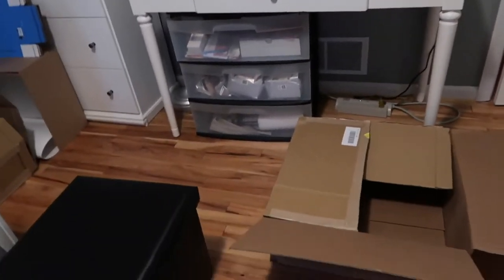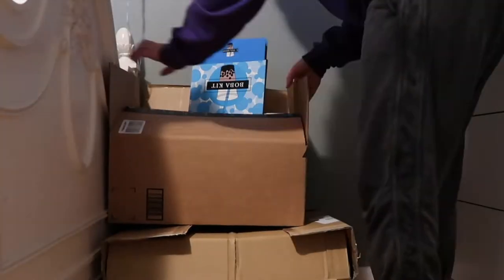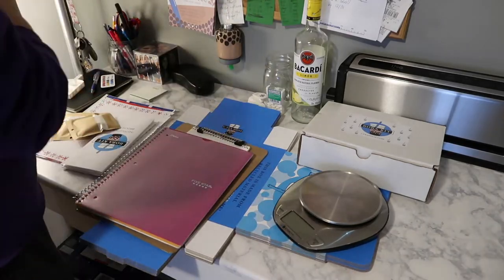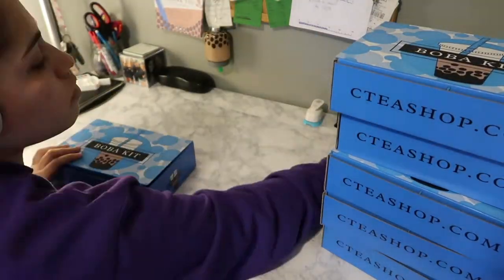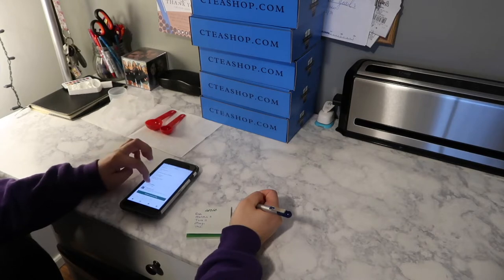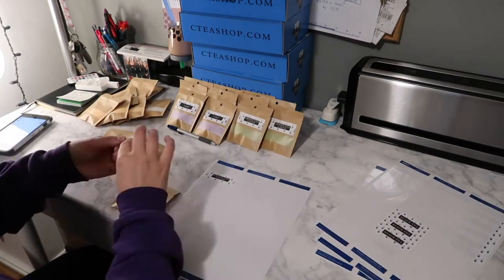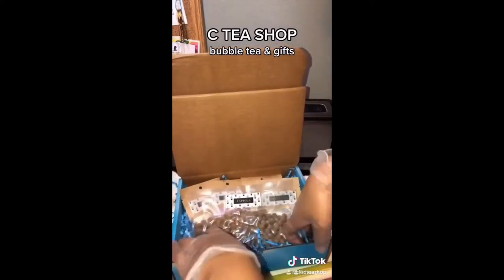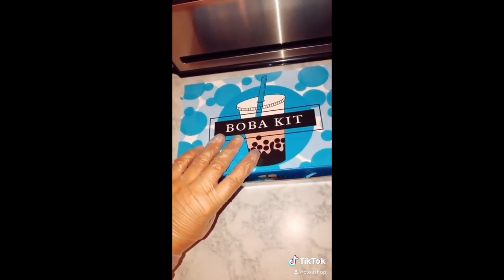Running a Bubble Tea Business at Home | Prep and Package Orders With Me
Running an online bubble tea shop from my house - Jan. 15, 2021. This was my Monday morning routine: How I prep and package my orders for my online store!

* This channel and I do not claim any right over any of the songs used in this video.

0